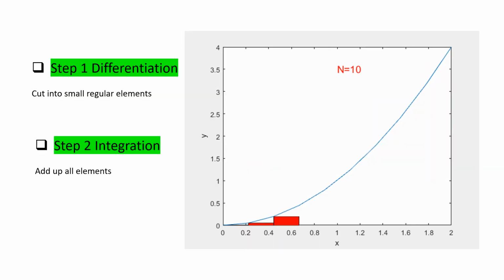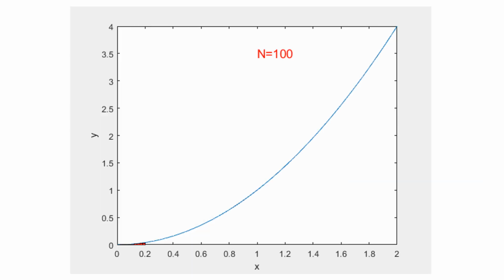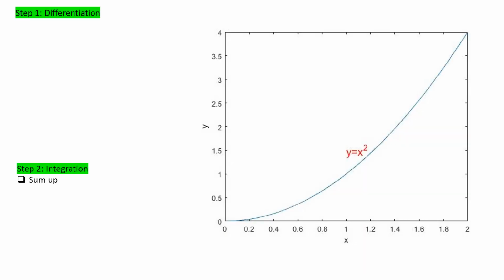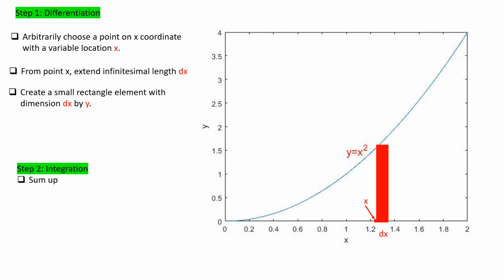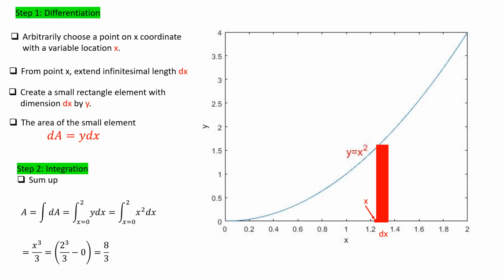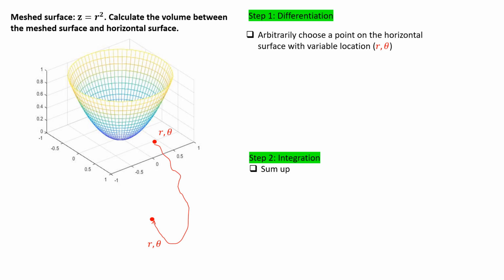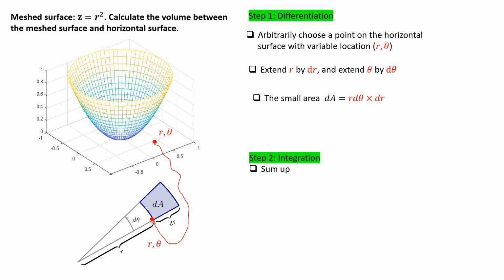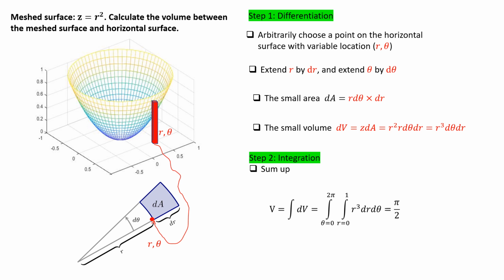Module 2.2 Math Preparation Calculus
Use two examples to show how to use calculus (differentiation and integration) to deal with problems where variables change with time, location, or other reference variables.